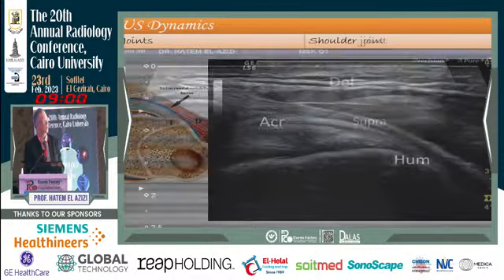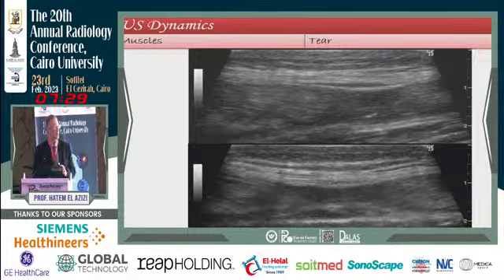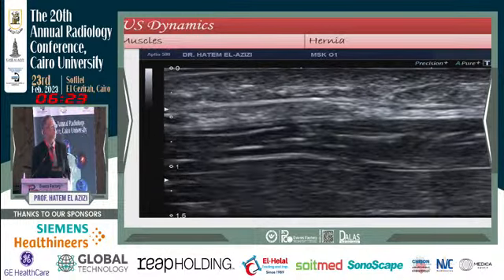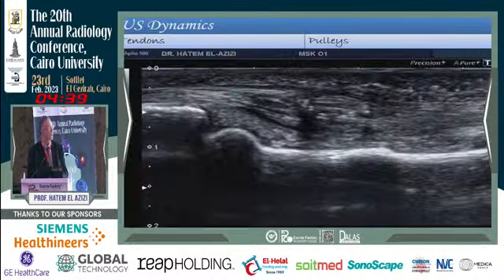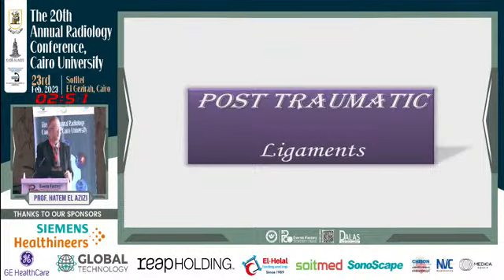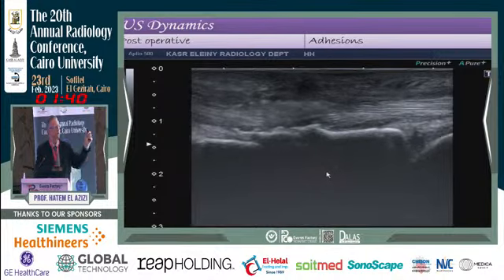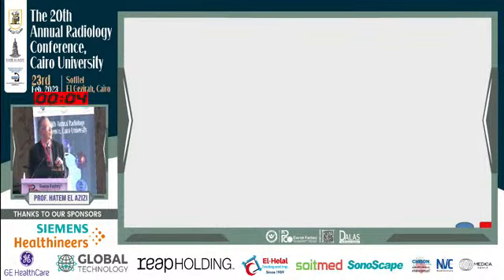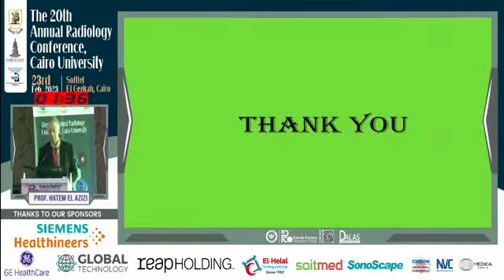Dynamic ultrasonography: A tool for usual and unusual disorders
The 20th Annual Radiology Conference, Cairo University
Prof. Hatem El Azizi